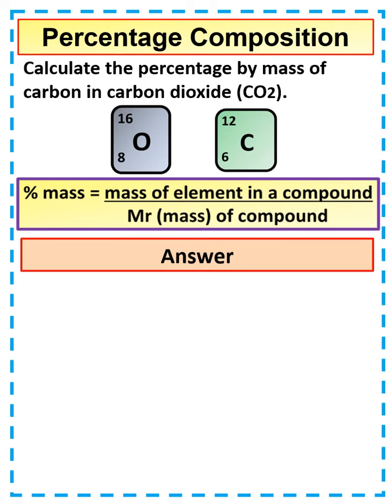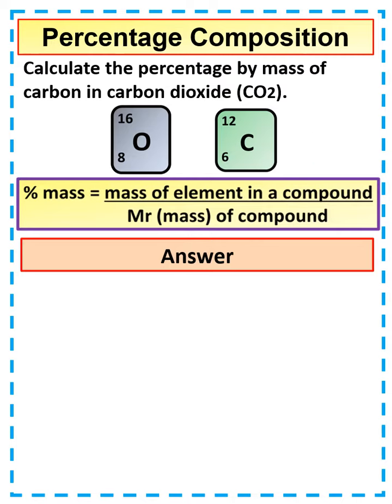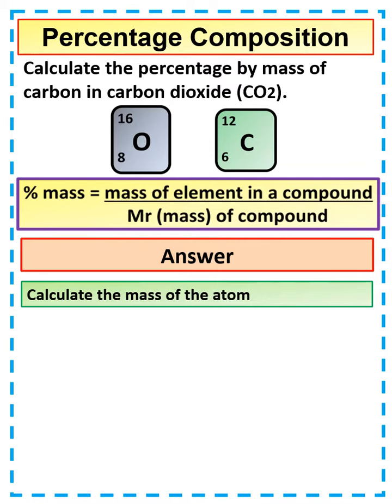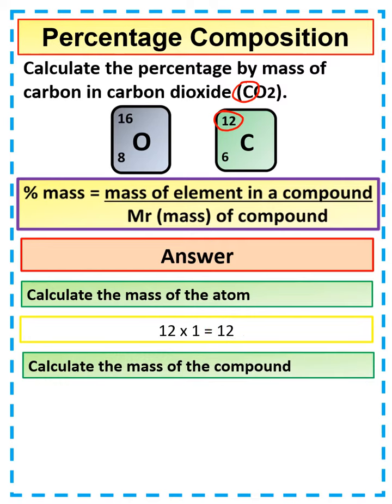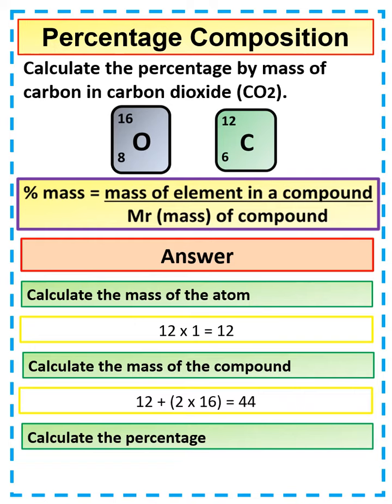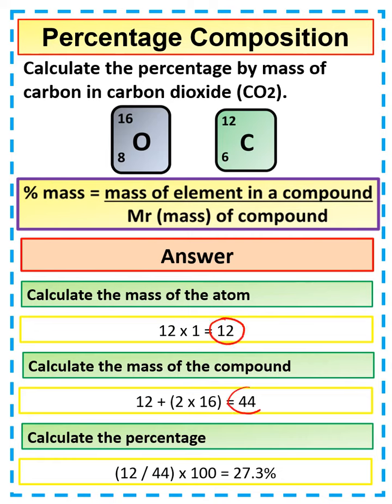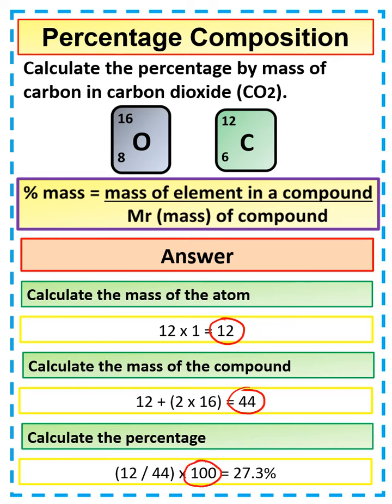GCSE Chemistry: Calculating percentage composition video 1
Mastering Percentage Composition Calculations in GCSE Chemistry! 📊 Dive into our comprehensive tutorial on calculating percentage composition in chemical compounds. 🤔 Explore step-by-step methods, formulas, and practical examples to understand how to determine the percentage by mass of elements in compounds. Let's demystify chemical composition calculations together!